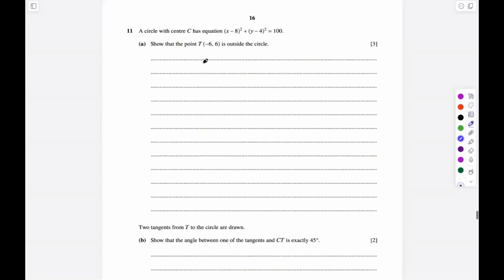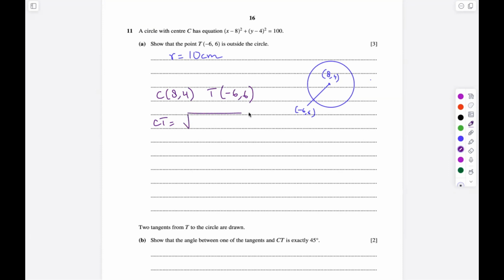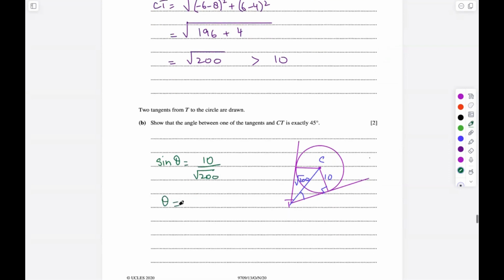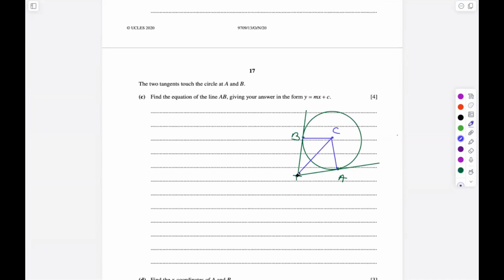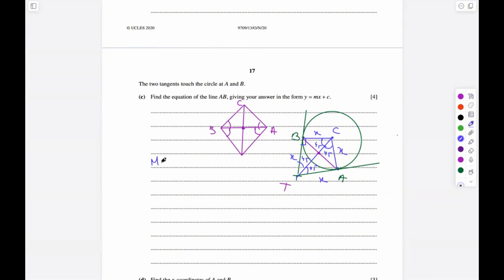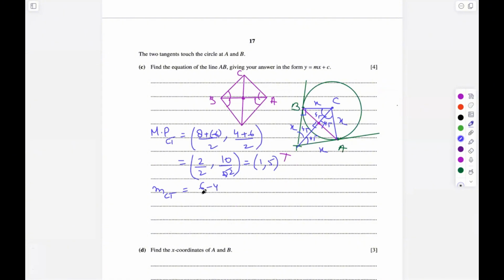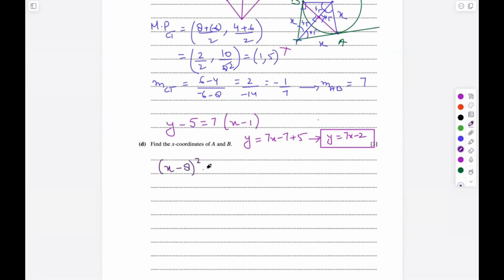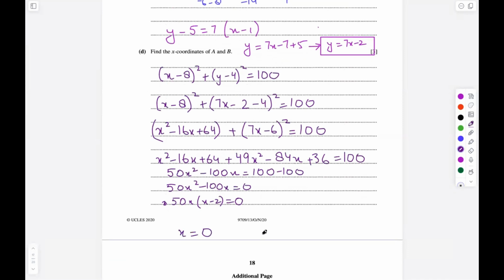As Level Math|Oct/Nov|9709|2020| P13| Q11| Solved Past Papers